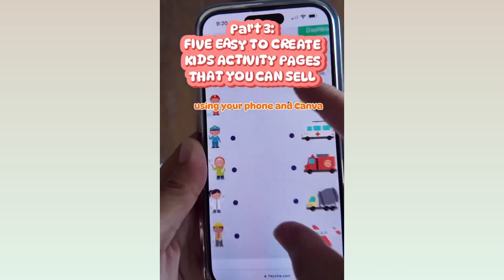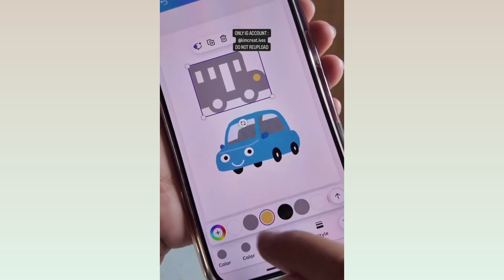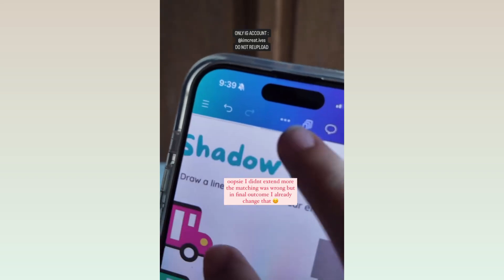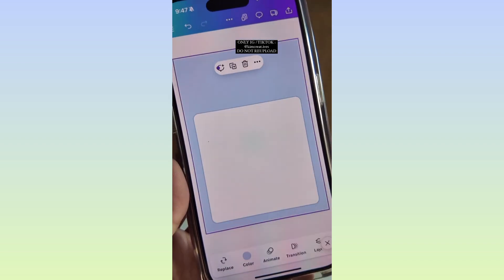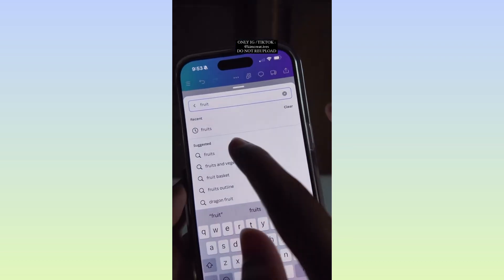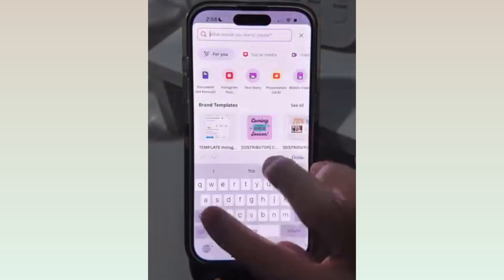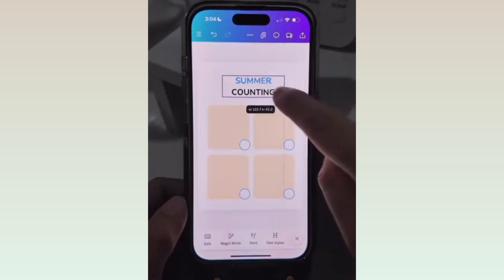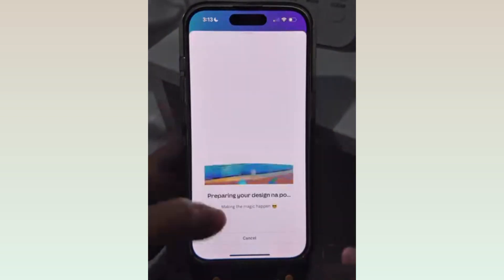How to make printable kids activity pages in canva to sell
Want to make money online by selling digital products? In this video, you'll learn step-by-step how to create fun and engaging kids activity pages in Canva that you can sell on platforms like Etsy, Gumroad, or your own website! From coloring pages and mazes to word searches and matching games, I’ll show you how to design high-quality, printable kids activity sheets that are perfect for parents, teachers, and homeschoolers. Whether you're a beginner or seasoned digital product creator, this Canva tutorial will help you build a profitable passive income stream by tapping into the evergreen children's niche. 🎨🧩

chatgpt: for generating ideas and prompts
Canva: for designing your products